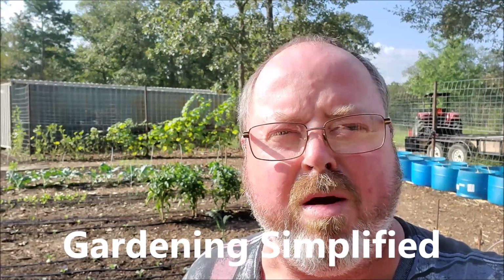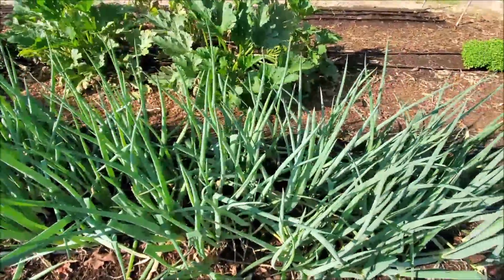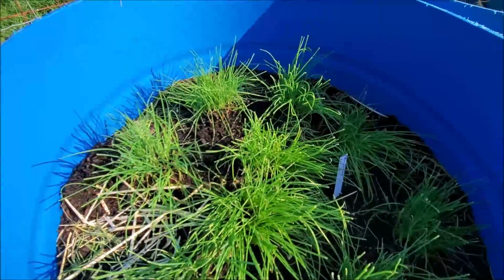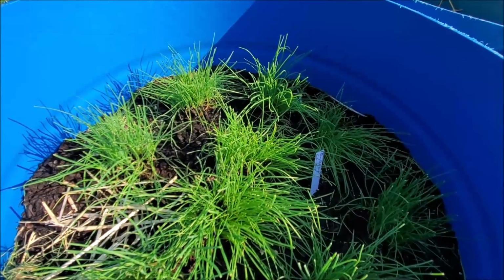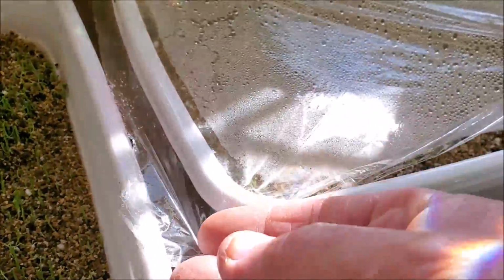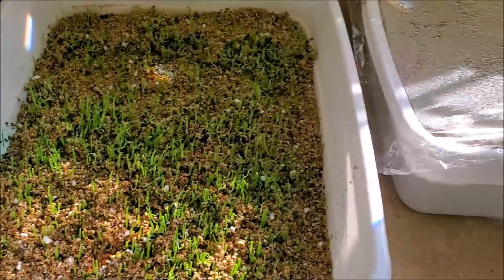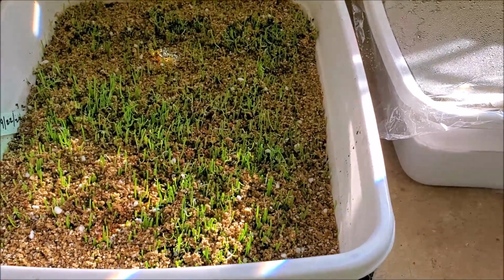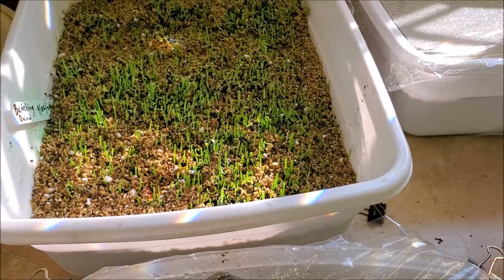4 Day Onion Seed Update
When you start with quality seed, you get amazing gemination results. Bunching onions is a great variety to add to you gardens.